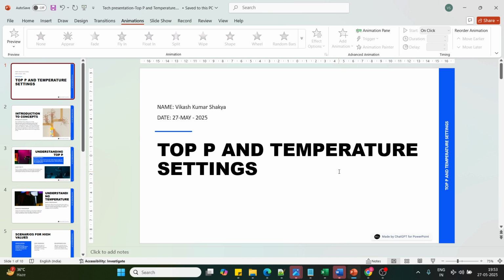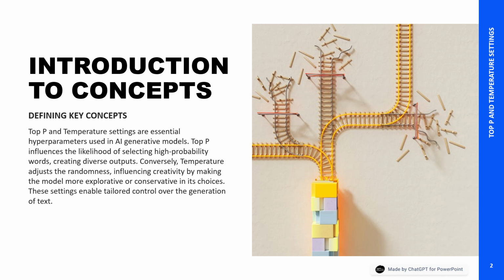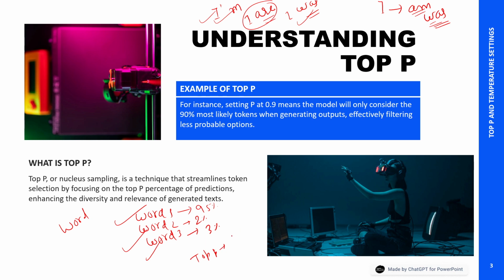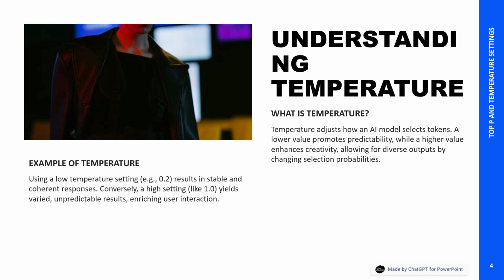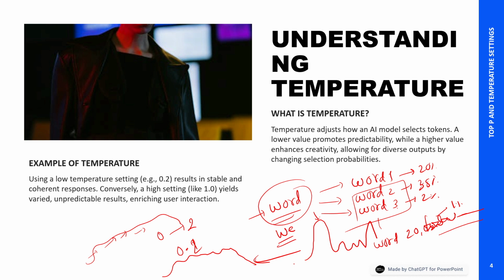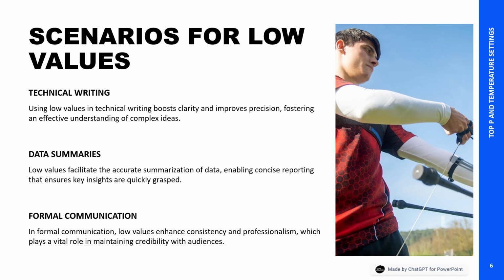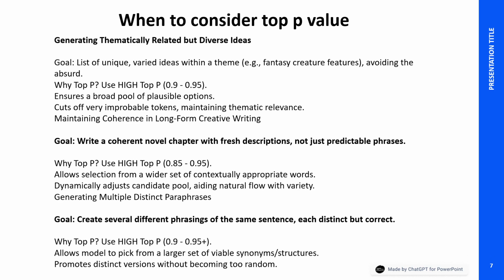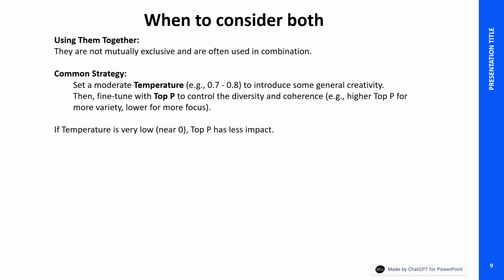Artificial Intelligence - Top P and Temperature settings and Prompts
Top P and Temperature settings